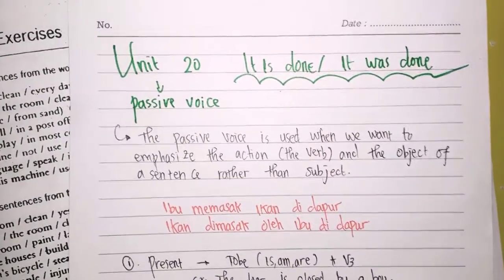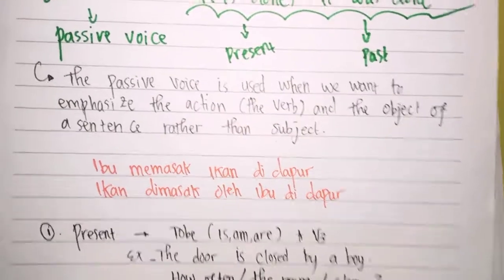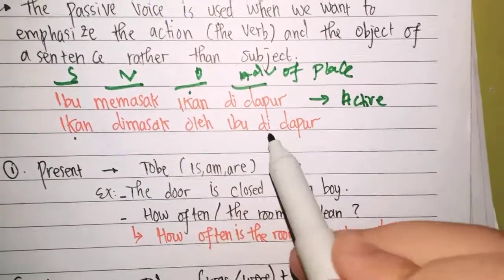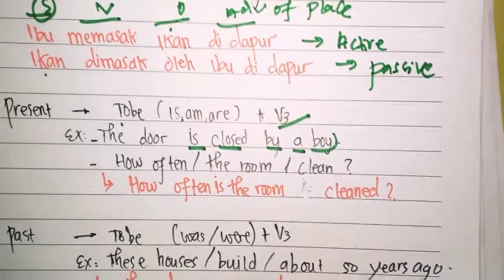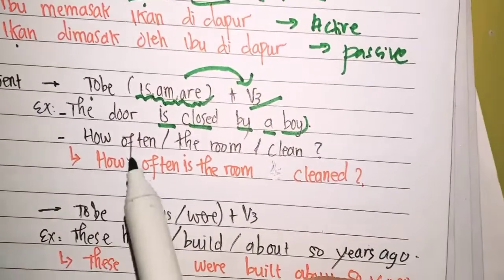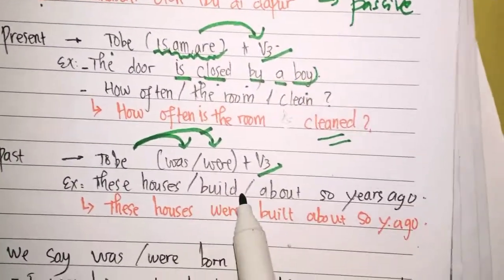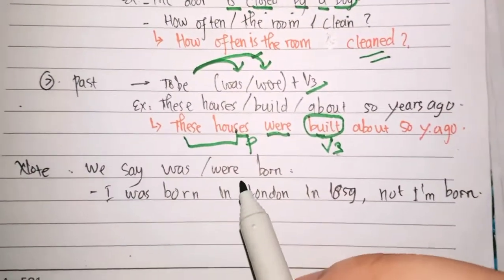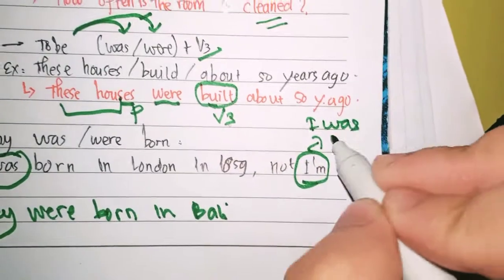UNIT 20 : PASSIVE VOICE (PRESENT&PAST) ✨🥳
Pre - Elementary class 🏆